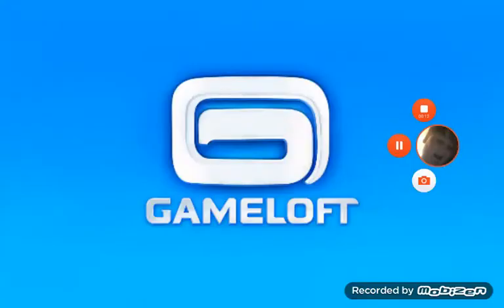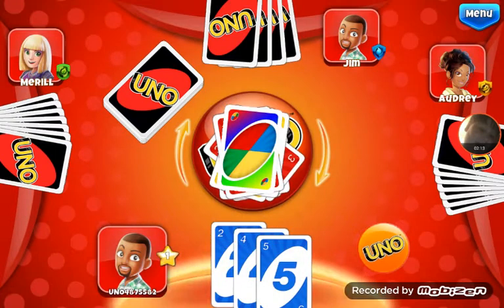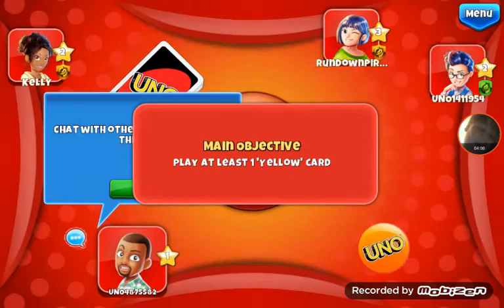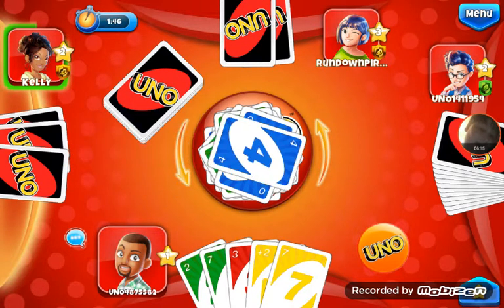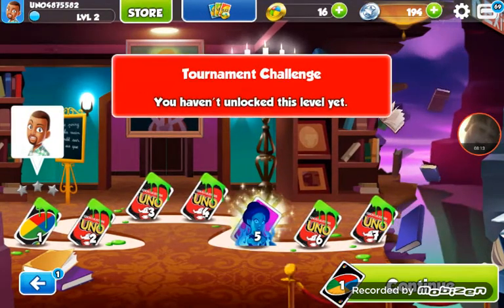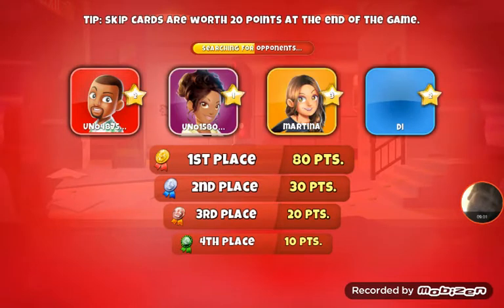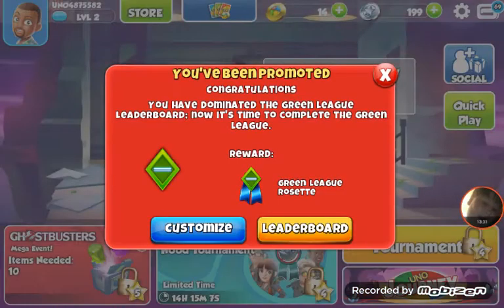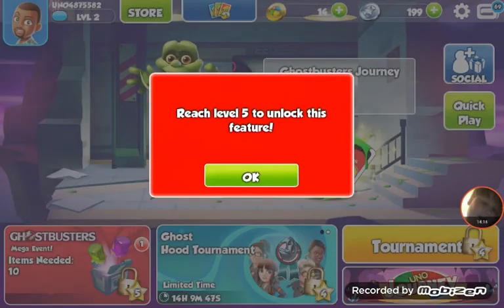Uno episode 1 ghostbusters?